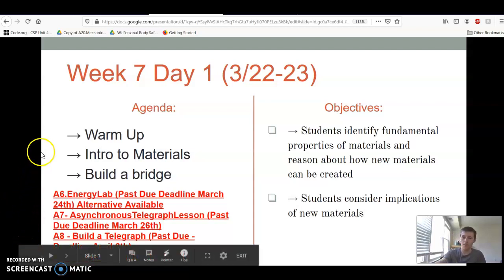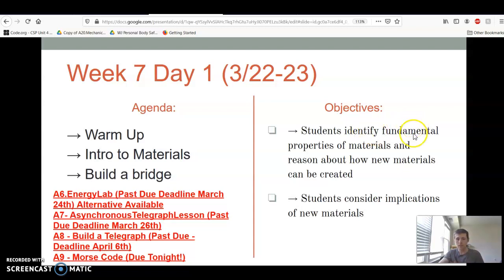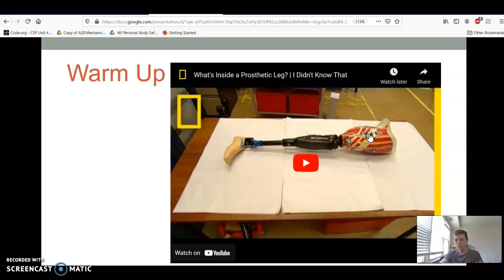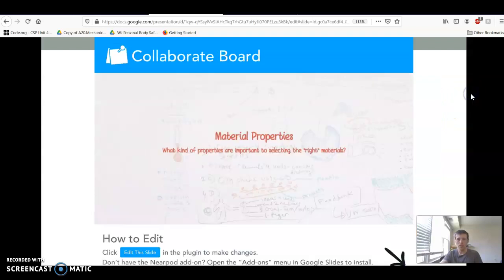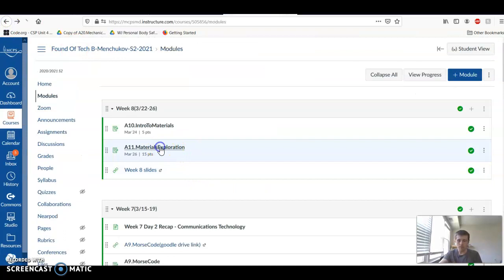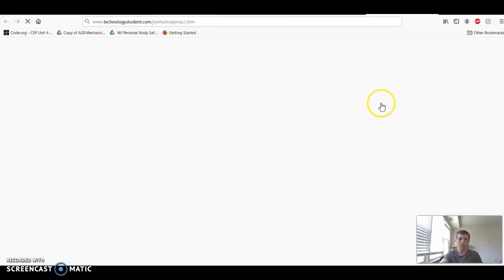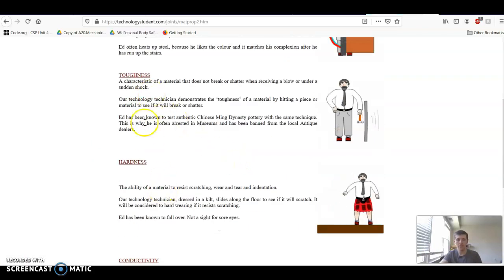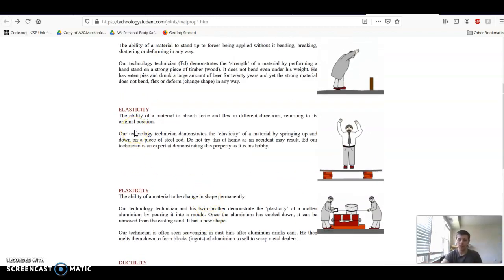FOT S2 Week 7 Day 1 2021